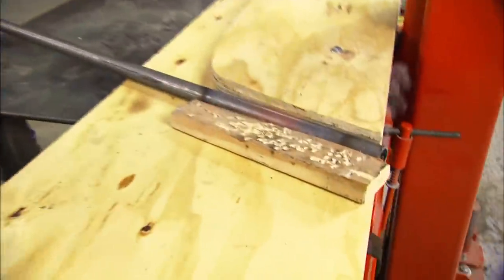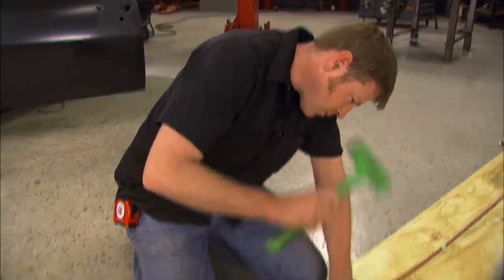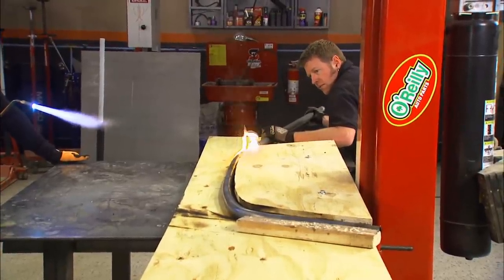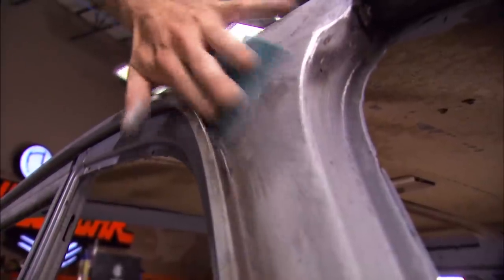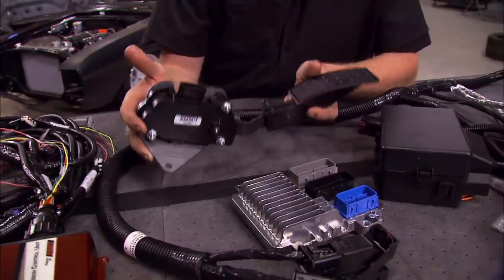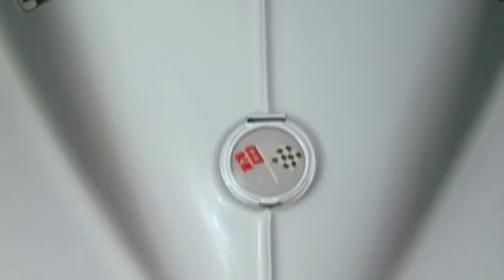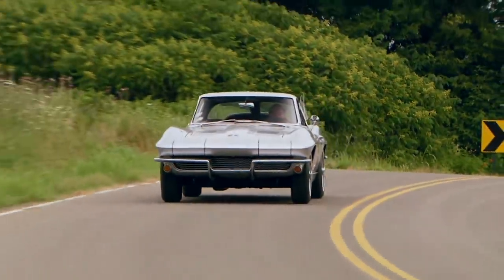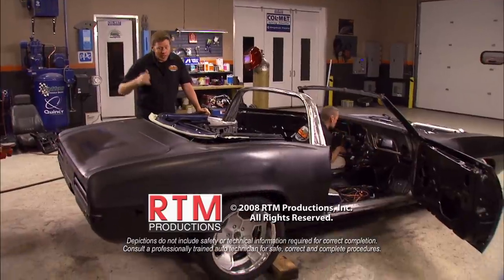Adding a Unique Touch to our Tribute Trans Am - MuscleCar S3, E17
Rick designs and builds a custom roll bar for the '69 Firebird. Brent lays some metal filler on Red Sled. The Firebird gets a wiring harness, pulley set, and custom wheels.

PARTS USED IN THIS EPISODE:

Chevrolet Performance: LS7 small block 7.0 liter 505 hp and 470 ft/lb torque, complete with wiring harness for ignition, fuel injection, and drive by wire throttle pedal assembly.

KnKut Performance Drills: Performance drill bit sets.

March Performance: Black powdercoated serpentine belt drive system complete with A/C compressor and power steering pump for LS-7 motors.

TCI Automotive: 4L60E Super Street fighter transmission with LS motor bellhousing, 10" torque convertor, locking dipstick, performance transmission fluid cooler, TCU and wiring harness.

YearOne: 18x9 Silver Honeycomb replica wheels. 18x11 Silver Honeycomb replica wheels.